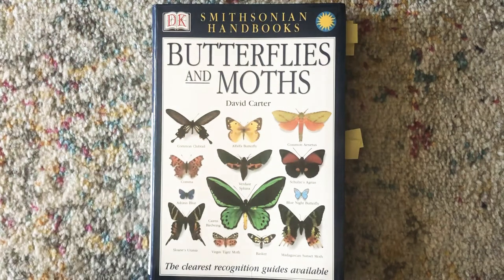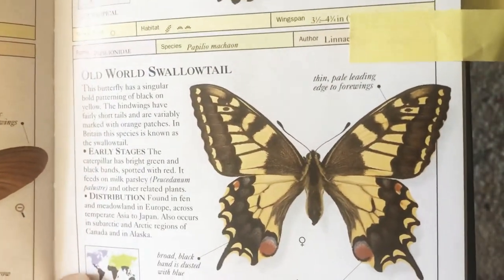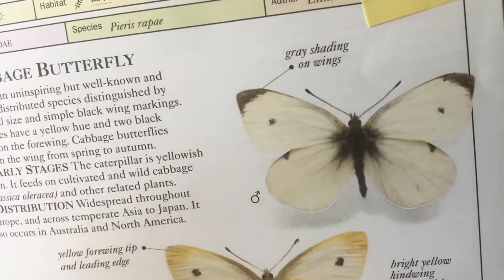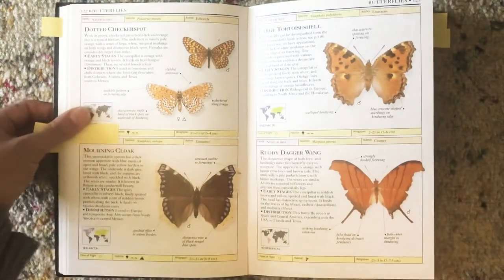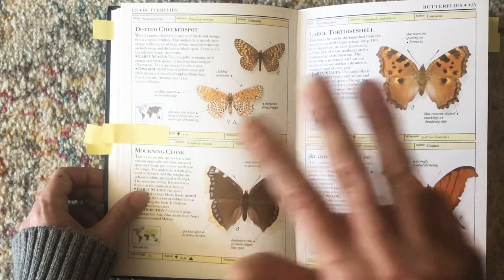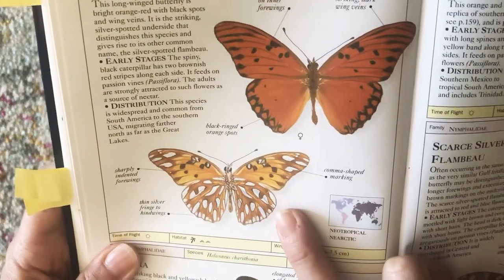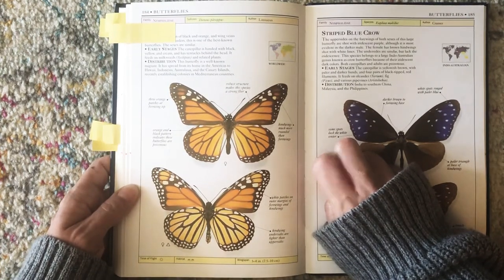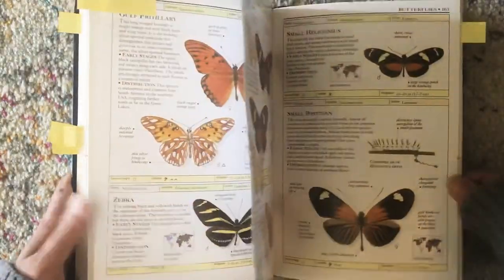“Smithsonian Handbooks: Butterflies and Moths” by David Carter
Butterflies are a topic we continually circle back to throughout the year. As children spend more time outside during the summer, they will be spotting more butterflies, so it’s a great time to revisit and expand upon what we know about butterflies! At school, we saw the life cycle first hand as we would notice, observe, compare and count all the caterpillars we would find on our vine. Once big enough, we would transfer the caterpillars to our habitat so we could witness the transformation process from caterpillar to chrysalis to butterfly!
Today’s book invites children to begin identifying common butterflies they might spy in our area. Reference books are a wonderful way to encourage your child’s inquisitive nature as they notice new things and ask questions to deepen their understanding. We hope you enjoy learning the names of 6 local butterflies using the book “Smithsonian Handbooks: Butterflies and Moths” by David Carter.